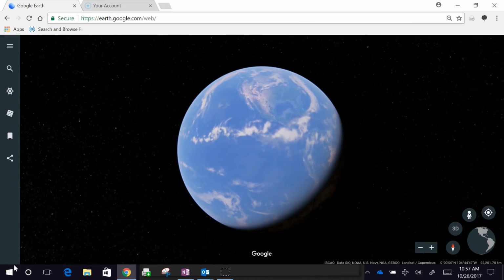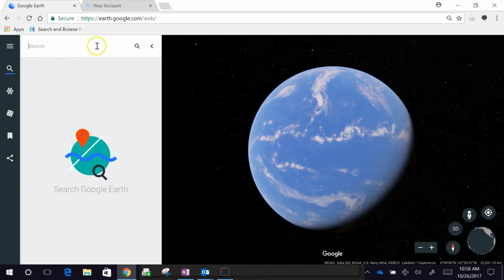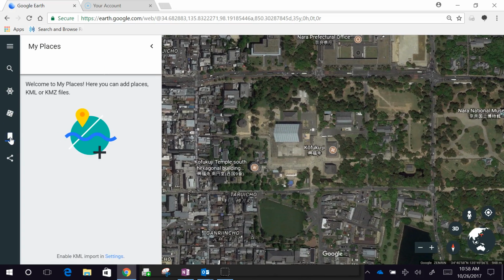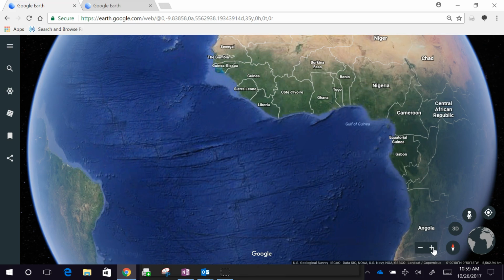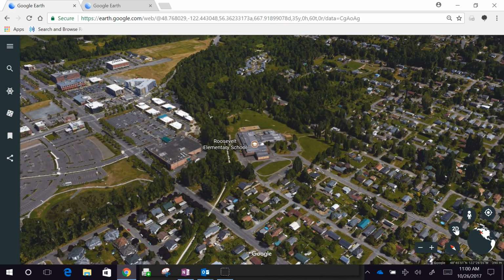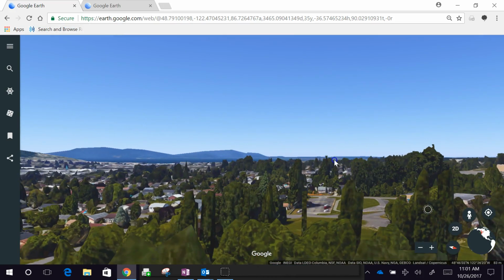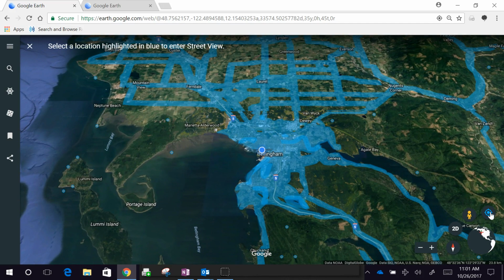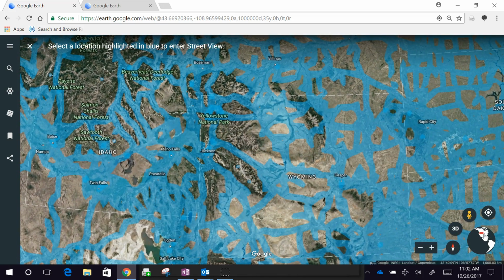Google Earth Basics